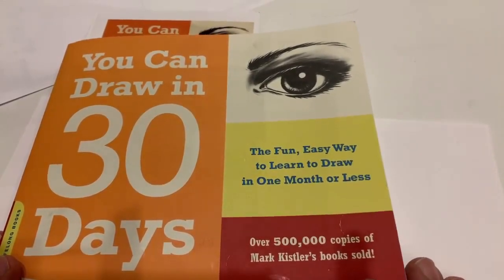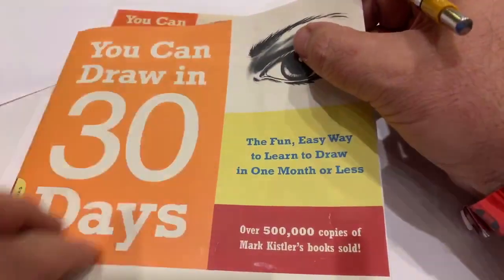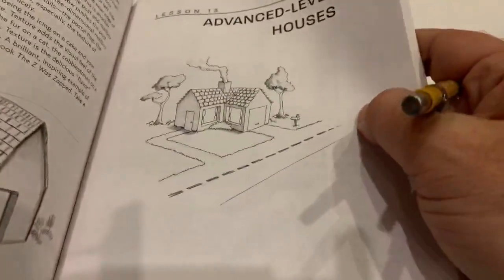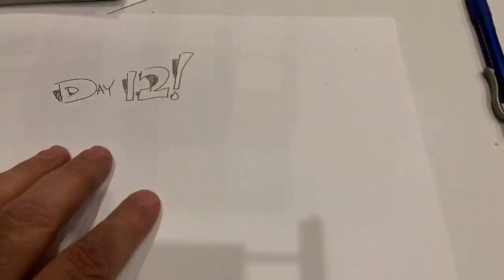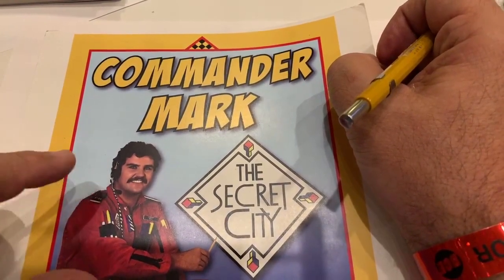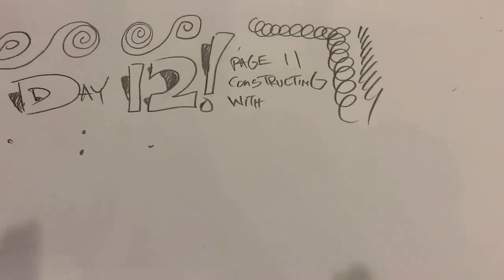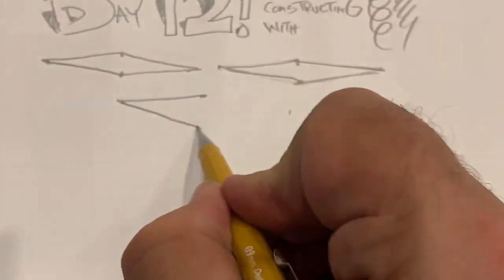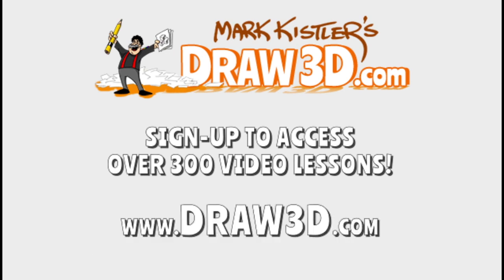Day 12 Of 30 Day Challenge!